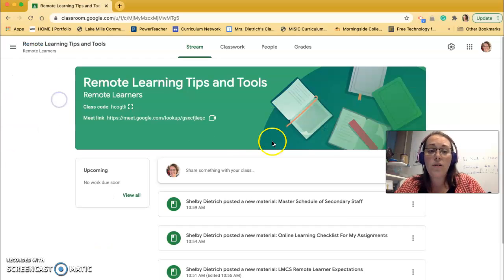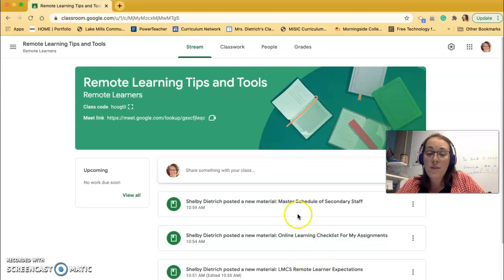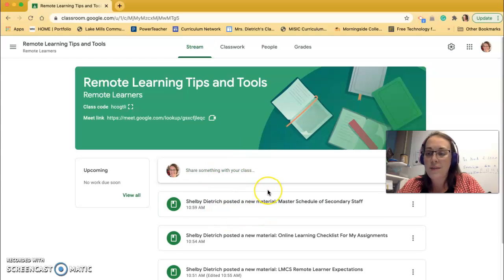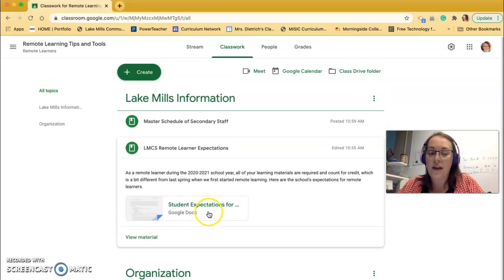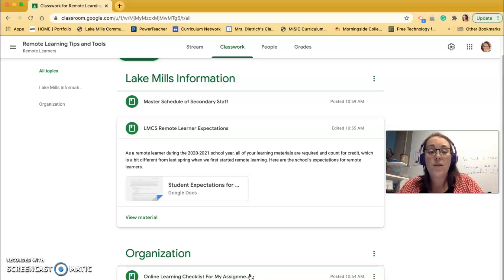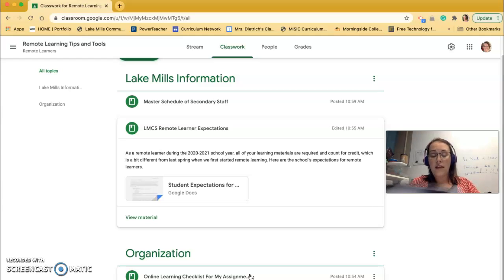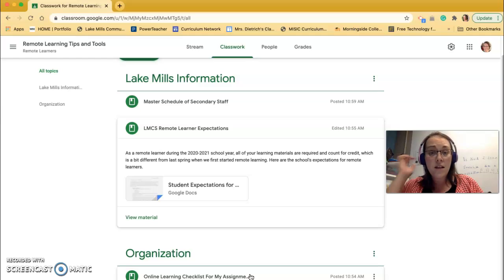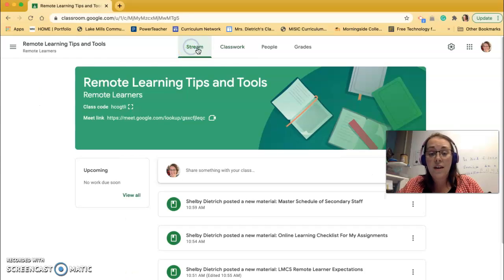Welcome Remote Learners!